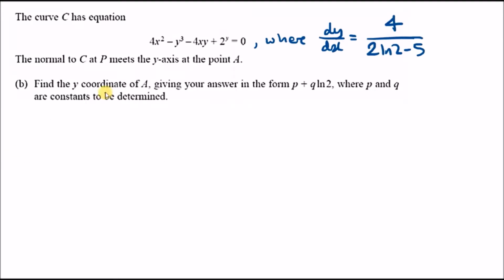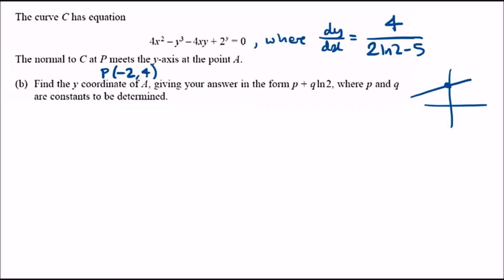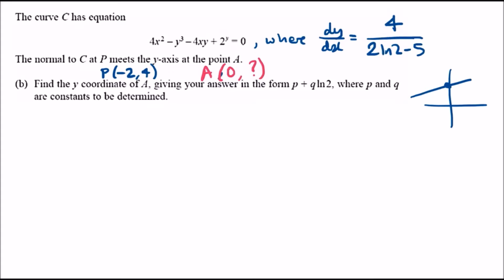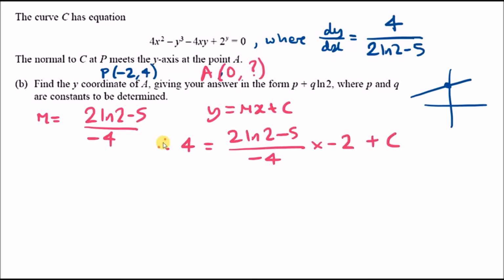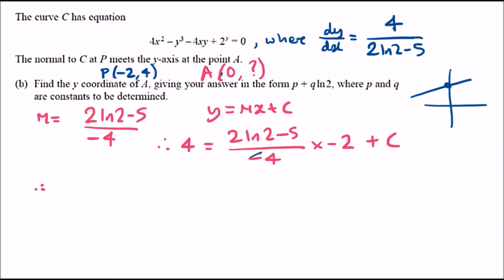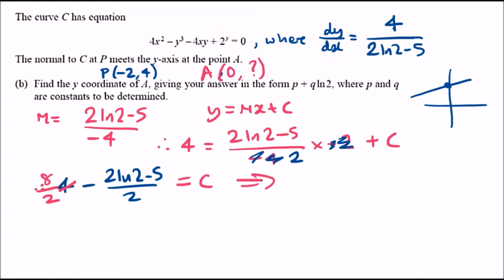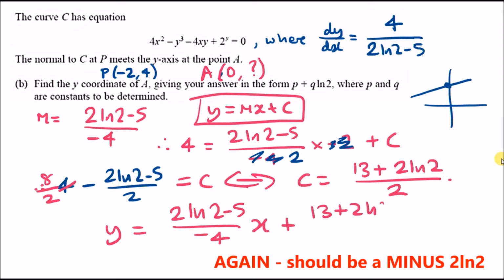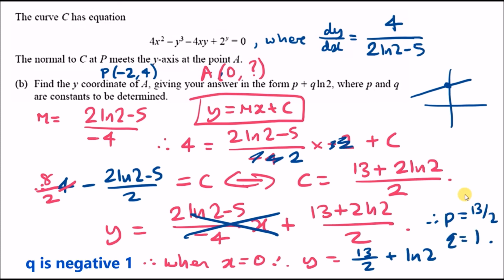Finding the Equation for a Normal in terms of ln2 (C4 June 2017 video)